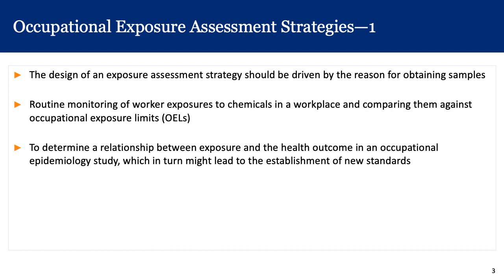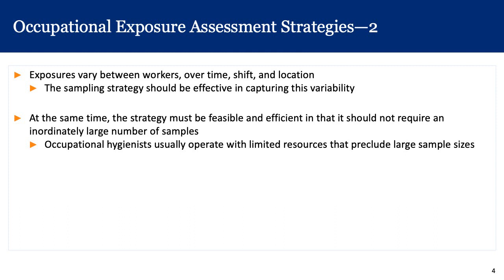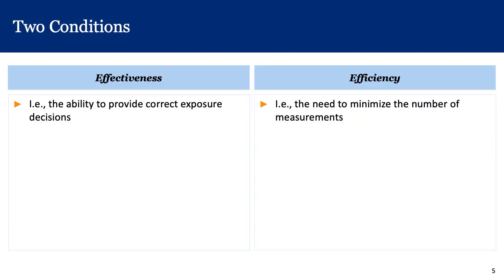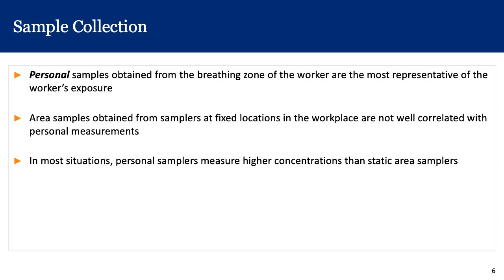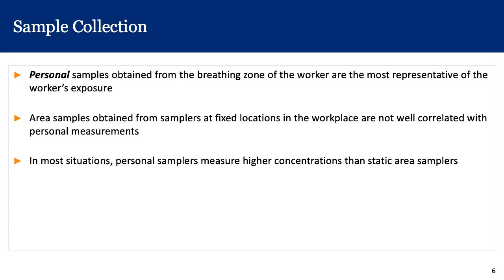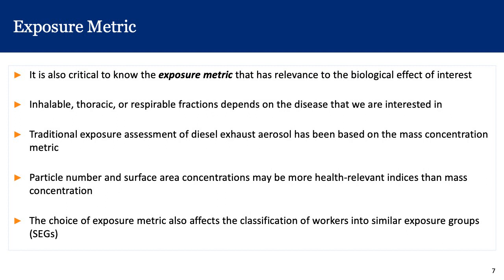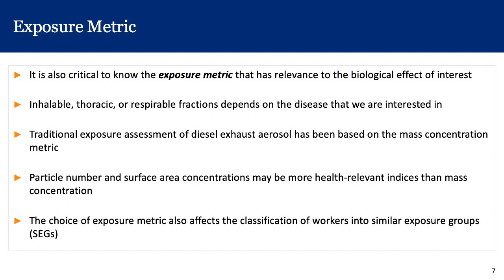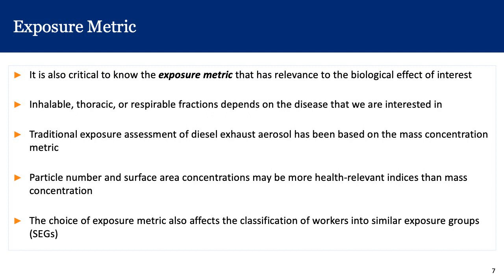03 Occupational Exposure Assessment Strategies